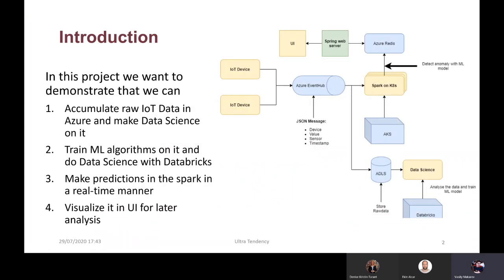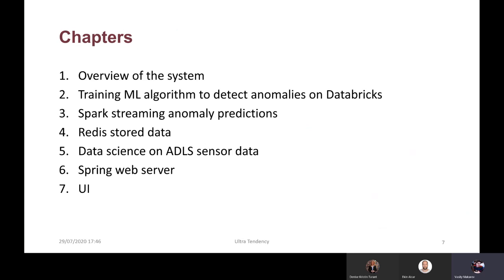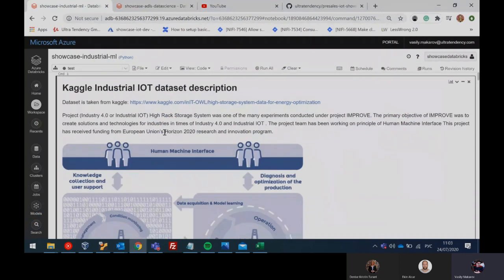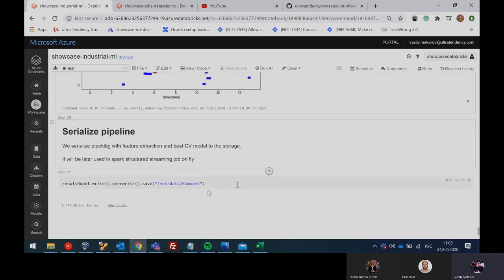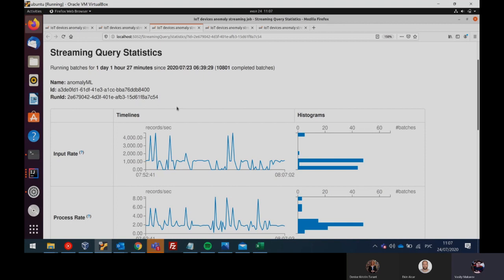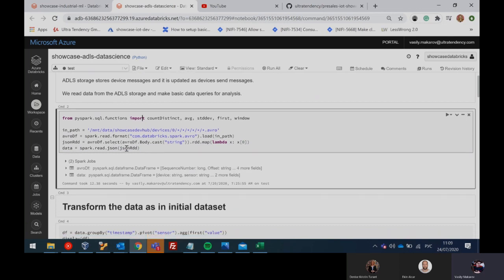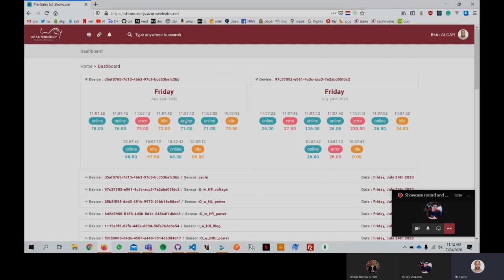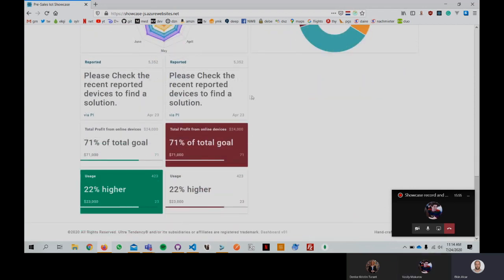Machine Learning for Streaming IoT - Anomaly Detection with Spark Cluster Showcase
In this system we show the solution for detecting anomalies in streaming IoT data with machine learning, using the spark cluster for distributed processing and Azure Databricks for making data science on raw data collected during all this time. Also, we visualize anomalies and aggregations in browser for administrator monitoring. Data is stored in Azure ADLS for analysis.

Chapters
1. Overview of the system.​
2. Training ML algorithm to detect anomalies on Databricks.​
3. Spark streaming anomaly predictions.​
4. Redis stored data.​
5. Data science on ADLS sensor data.​
6. Spring web server.​
7. UI